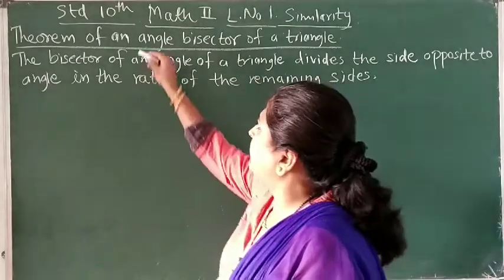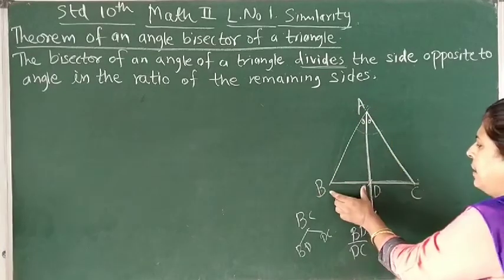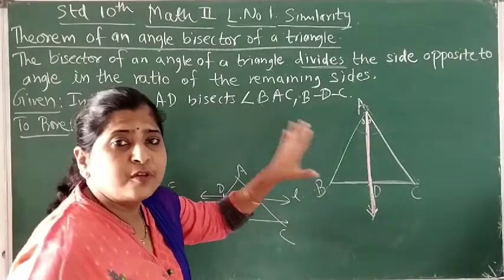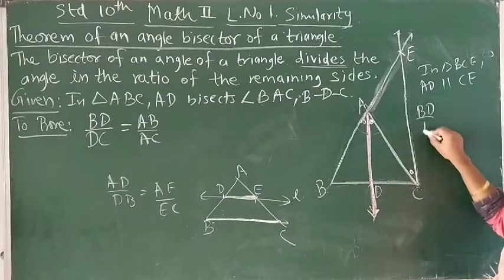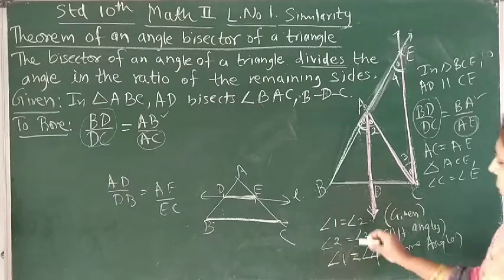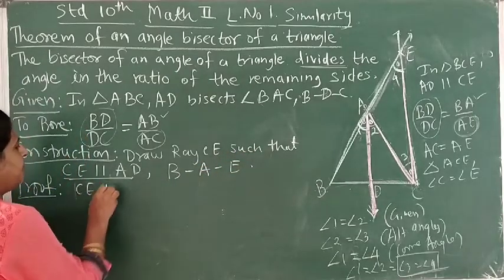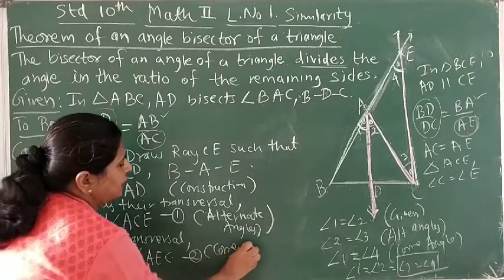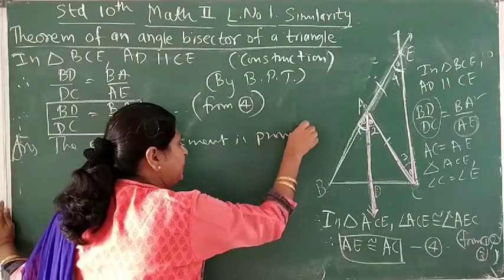Similarity #4 | Std 10 | Proof of Theorem: Angle bisector of a Triangle | by Saujanya Bakare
This video  explains how to Prove the Theorem: Angle bisector of a Triangle. This video explains How to draw a figure, write Given and To Prove from the given statement of Theorem. It explains how to think the way in which we can prove the statement which is very most important part of the proof and how to write the  Proof without memorization in an easy way. It gives some smart tips too.